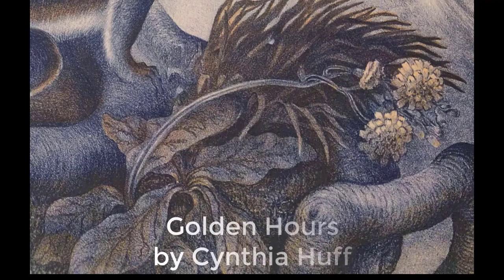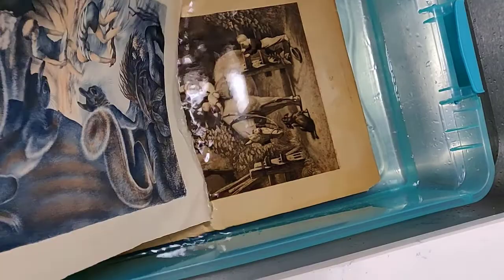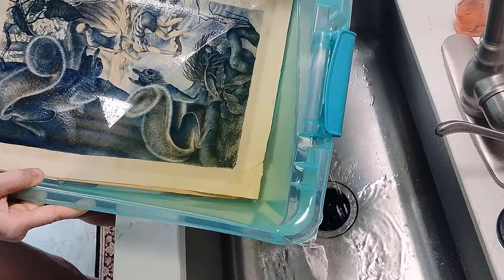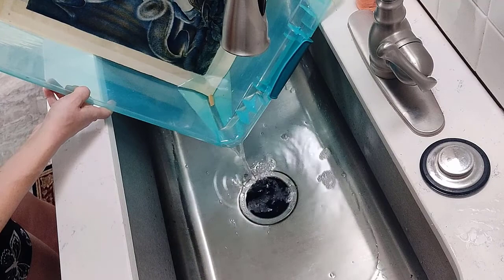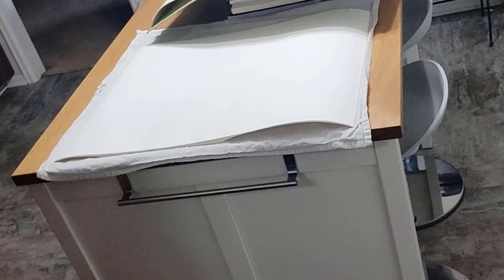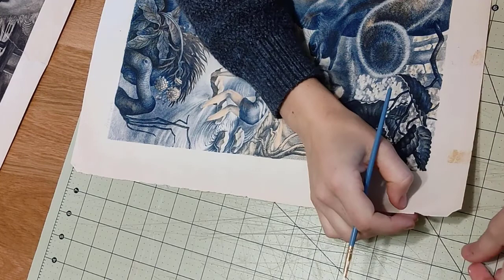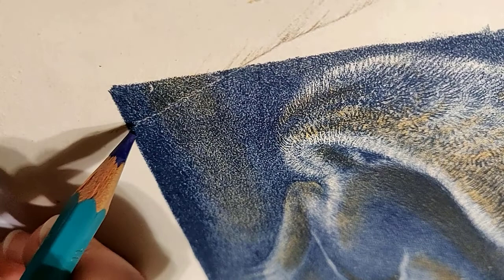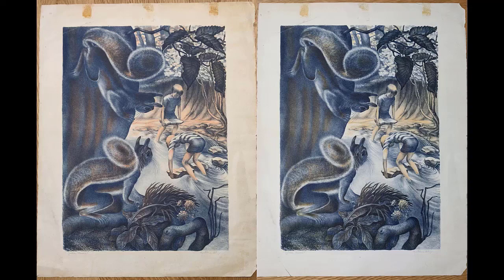Print Conservation, bleach bath and repair of a lithograph and an engraving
My general process for cleaning most discolored prints (or any paper material). Caveat: every paper and print is unique and can require other treatments. I strive for every aspect of the process to be reversible and in line with modern conservation standards of practice.

00:00 Intro
0:22 Chapter One - testing the paper for ink/color-fastness
01:20 Chapter Two - water, bleach, and vinegar baths
05:42 Chapter Three - drying and pressing wet prints
07:05 Chapter Four - repairing tears
09:17 Chapter Five - inpainting/masking tear discoloration within the print
10:49 Chapter Six - before and afters